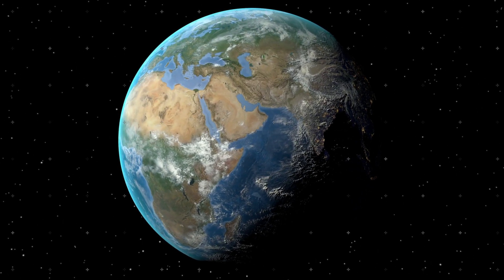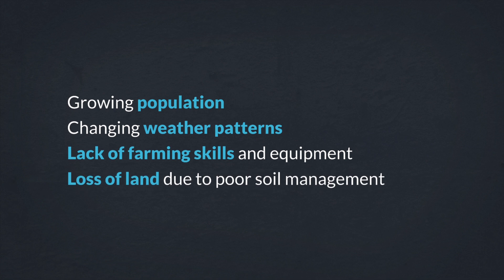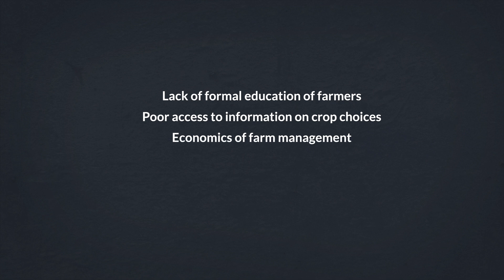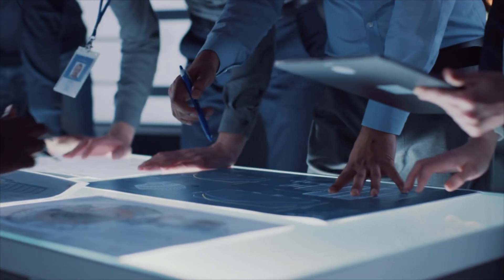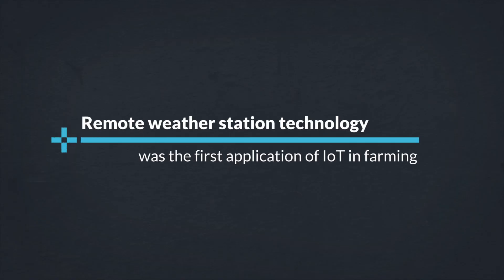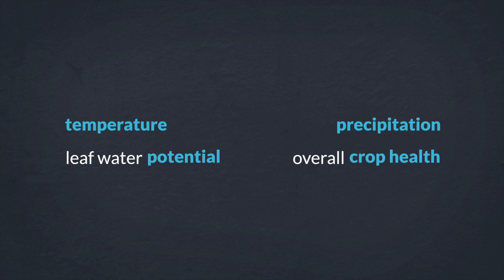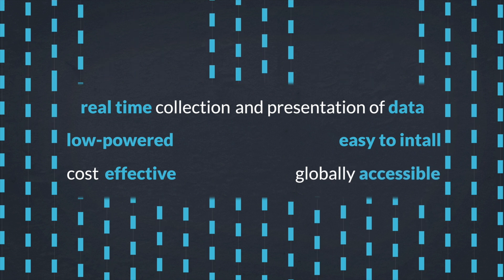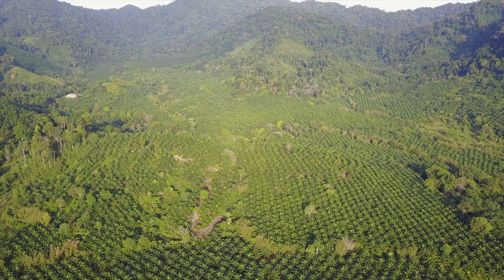Transformational IoT: Smart Farming and Weather Sensing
It is largely known that hunger is a larger issue in Africa than the rest of the world, even though it is blessed with some of the most fertile land and highest rainfall in the world. In part 3 of our Transformational IoT series, we showcase the importance of IoT in 'smart farming', which is significantly advancing the developments of agriculture across Africa.

To download the Project Based Learning IoT worksheet, check out our